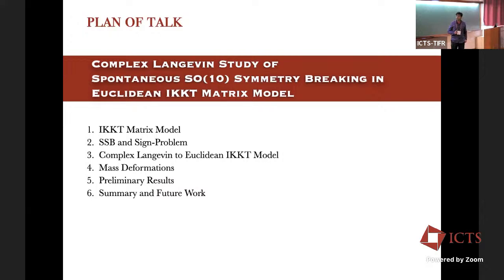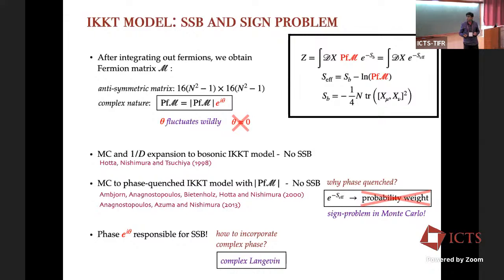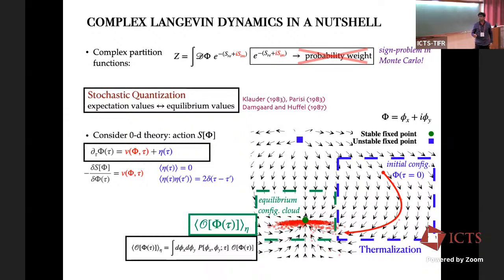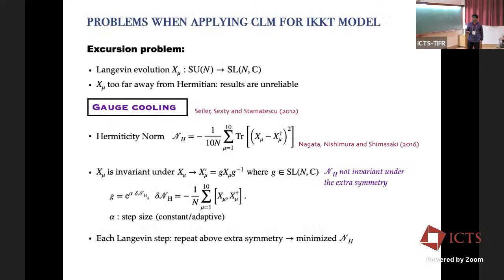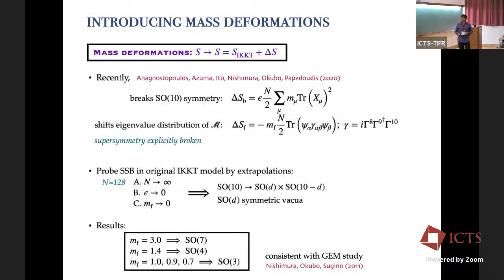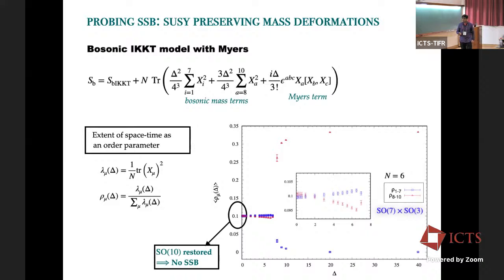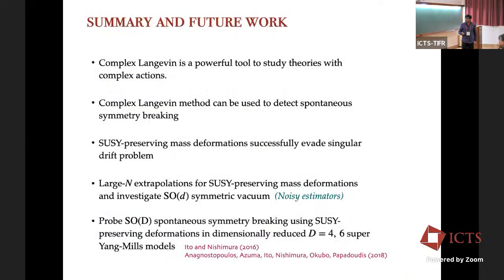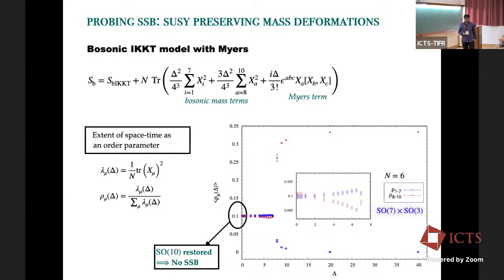Complex Langevin study of spontaneous SO(10) symmetry breaking in Euclidean IKKT ....by Arpith Kumar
PROGRAM

1. Introduction to Lattice Field Theory by Anna Hasenfratz (University of Colorado - Boulder, USA)
2. Lattice Supersymmetric Field Theories by David Schaich (University of Liverpool, UK)
3. Resurgence and Trans-series in Quantum Field Theories by Mithat Unsal (North Carolina State University, USA)
4. Bootstrap Approach to QCD by Martin Kruczenski (Purdue University, USA)
5. Holographic Cosmology by Kostas Skenderis  (University of Southampton, UK)
6. Matrix Models, Gauge-Gravity Duality, and Simulations on the Lattice by Georg Bergner (University of Jena, Germany)
7. Introduction to Holography by David Berenstein (UCSB, USA)

0:00:00 Start
0:00:09 Complex Langevin study of spontaneous SO(10) symmetry breaking in Euclidean IKKT matrix model
0:00:48 PLAN OF TALK
0:01:36 IKKT MATRIX MODEL
0:03:19 EUCLIDEAN IKKT MODEL: SYMMETRIES
0:04:53 IKKT MODEL: SSB AND SIGN PROBLEM
0:06:34 COMPLEX LANGEVIN DYNAMICS IN A NUTSHELL
0:09:05 COMPLEX LANGEVIN CORRECT CONVERGENCE
0:10:37 APPLYING COMPLEX LANGEVIN METHOD
0:13:15 PROBLEMS WHEN APPLYING CLM FOR IKKT MODEL
0:16:33 INTRODUCING MASS DEFORMATIONS
0:18:13 SUSY PRESERVING MASS DEFORMATIONS
0:20:17 PROBING SSB: SUSY PRESERVING MASS DEFORMATIONS
0:23:37 SUMMARY AND FUTURE WORK
0:25:10 Thank You!
0:25:18 Q&A